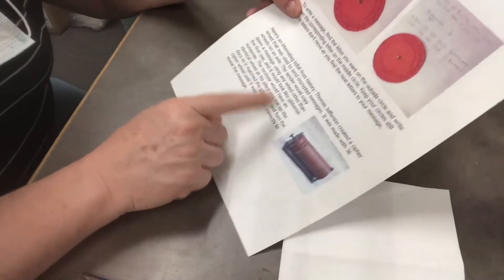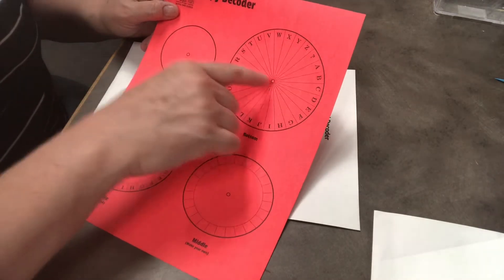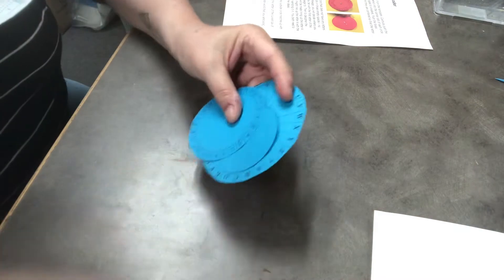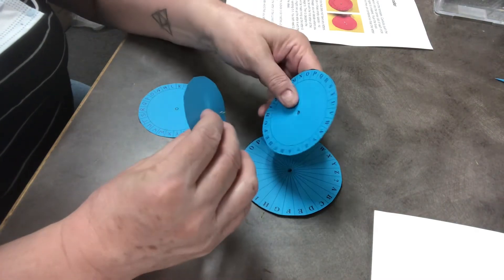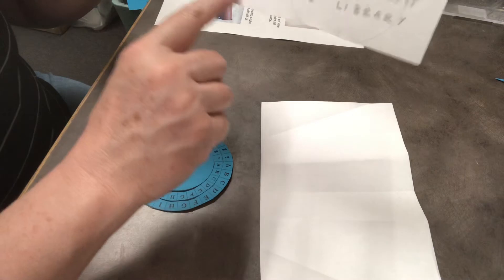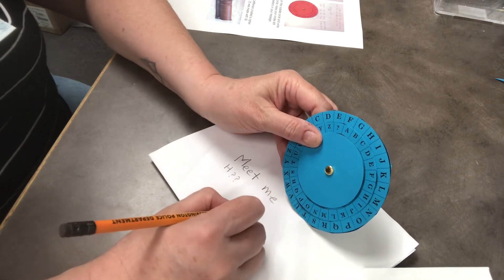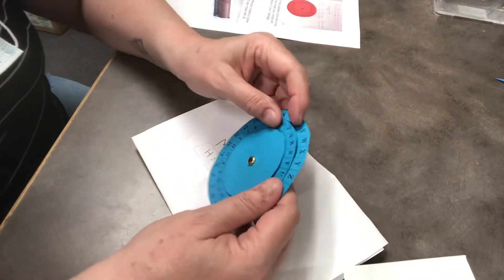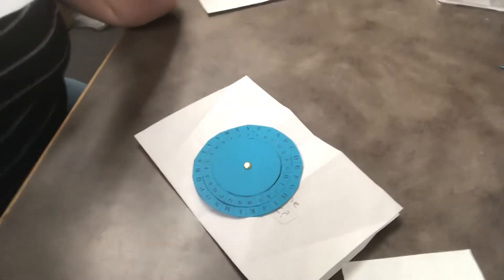Spy Decoder Wheel tutorial